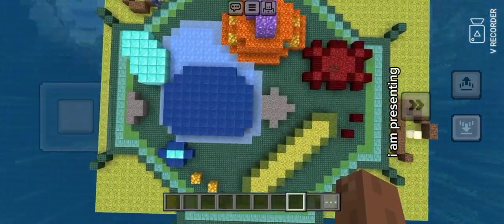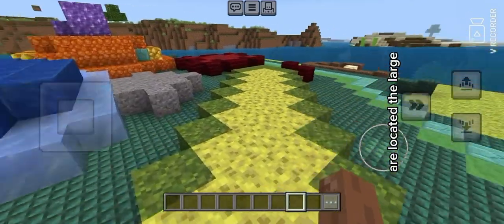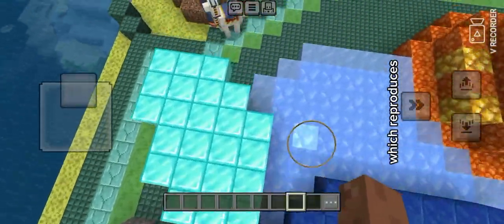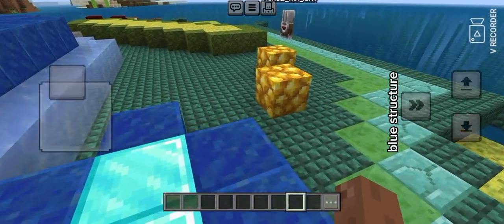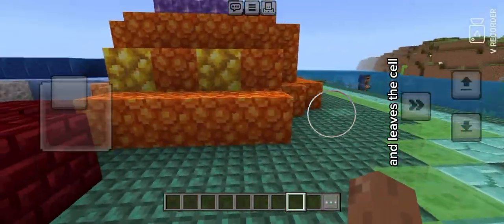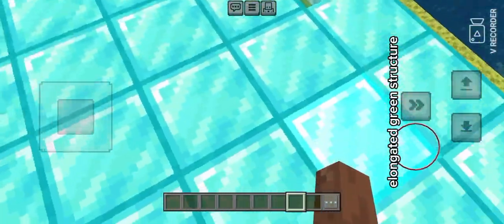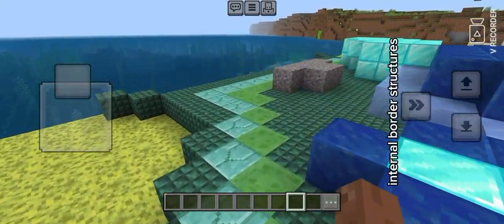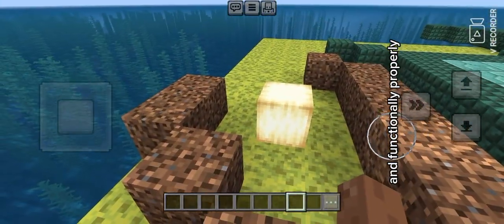Plant cell( Minecraft )